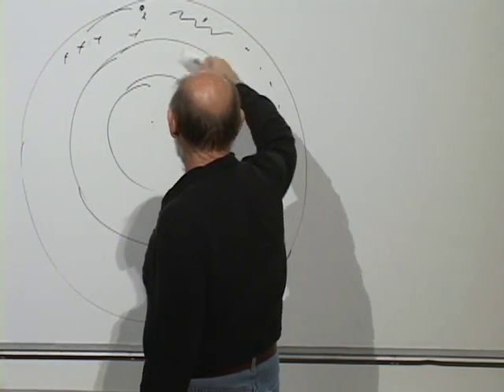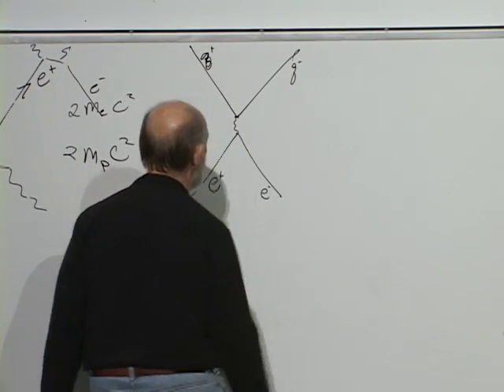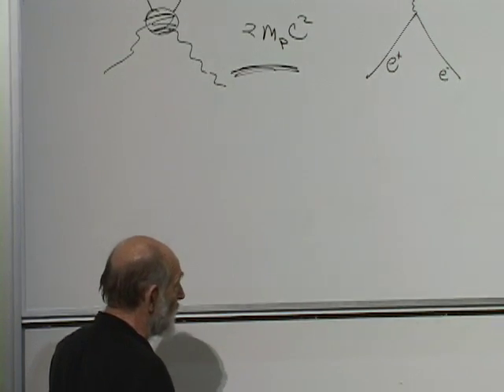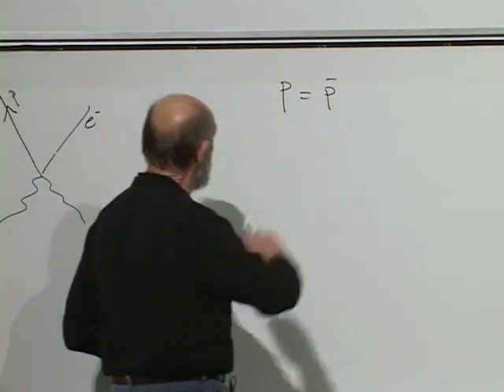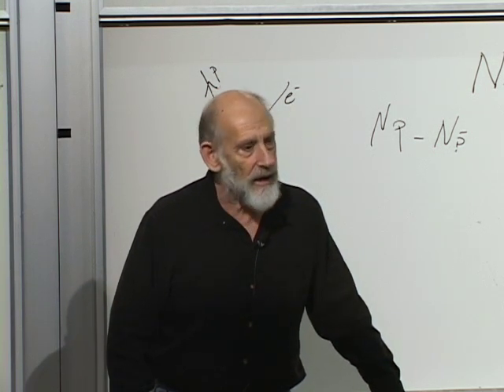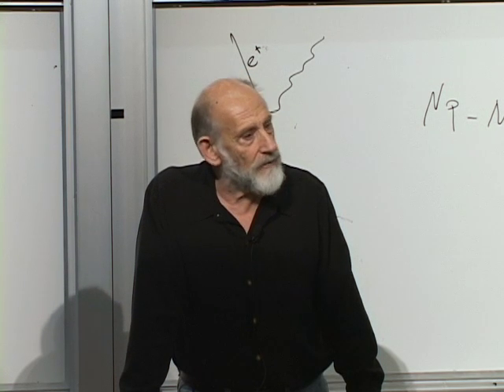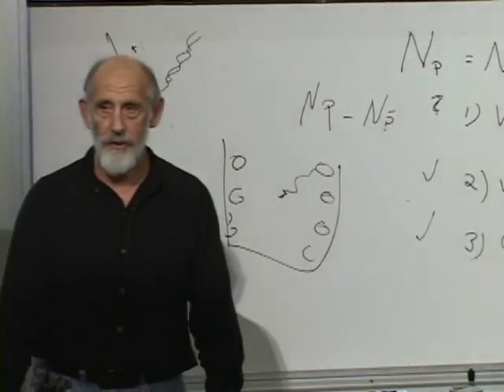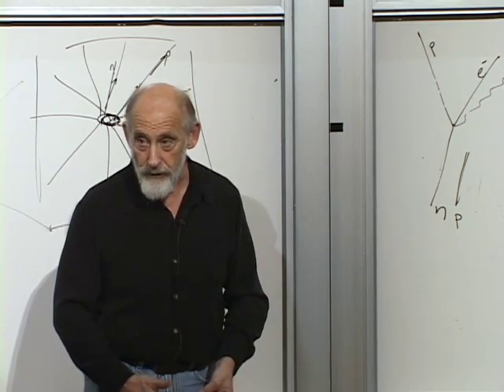Cosmology | Lecture 6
Lecture 6 of Leonard Susskind's Modern Physics concentrating on Cosmology. Recorded March 2, 2009 at Stanford University.

This Stanford Continuing Studies course is the fifth of a six-quarter sequence of classes exploring the essential theoretical foundations of modern physics. The topics covered in this course focus on classical mechanics. Leonard Susskind is the Felix Bloch Professor of Physics at Stanford University.